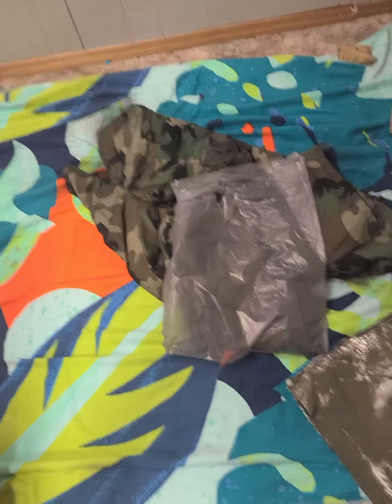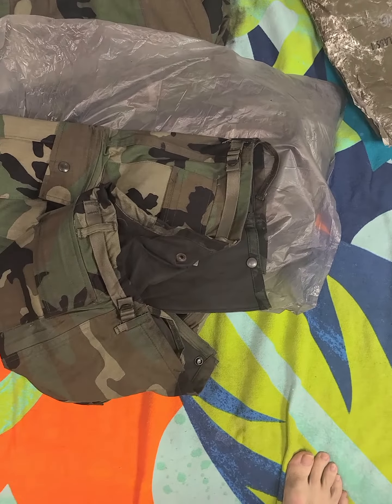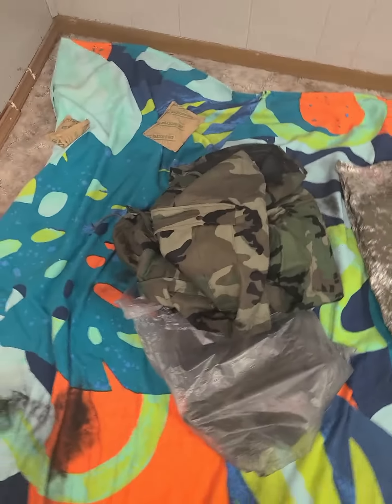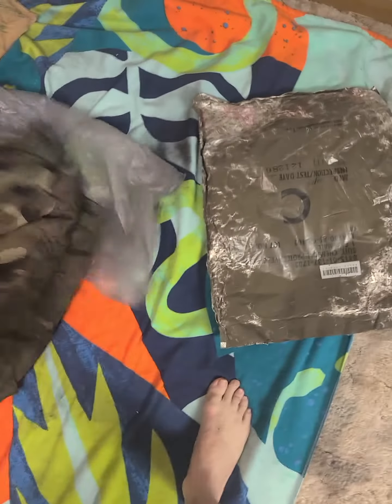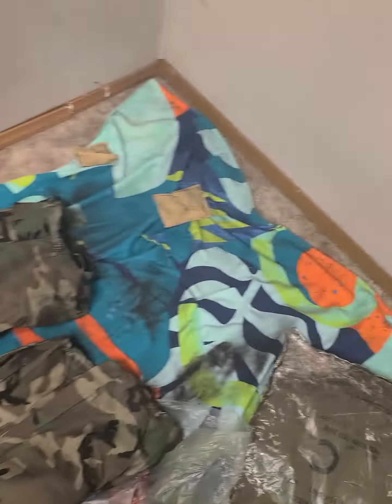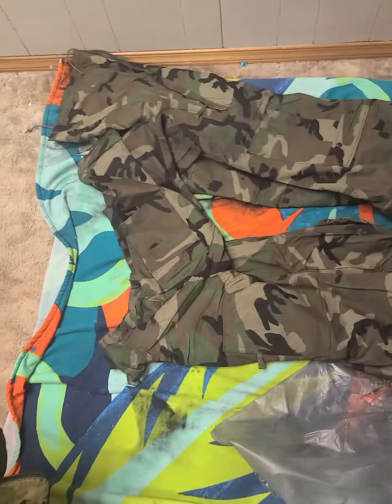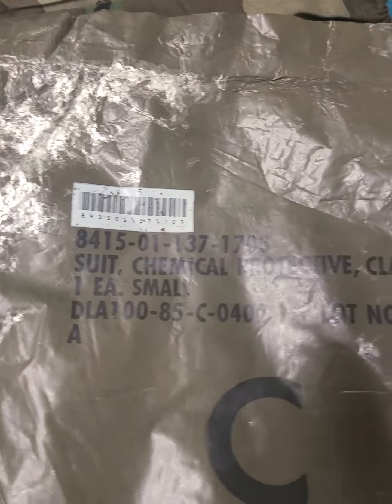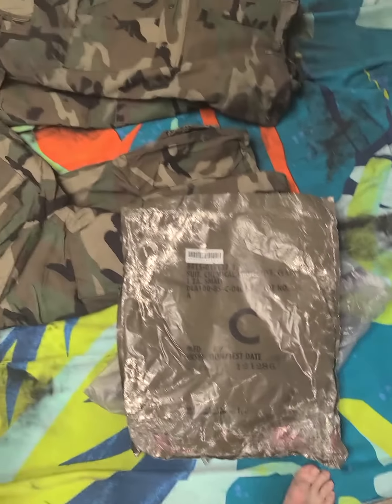pattern m81 mop suit